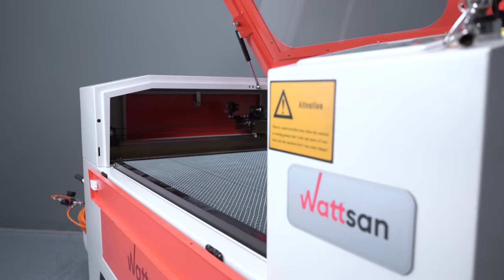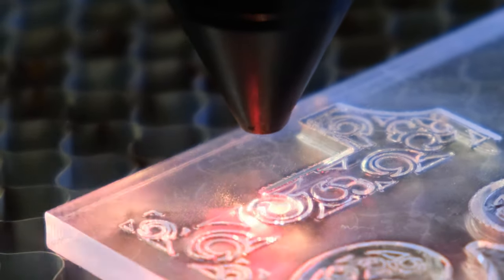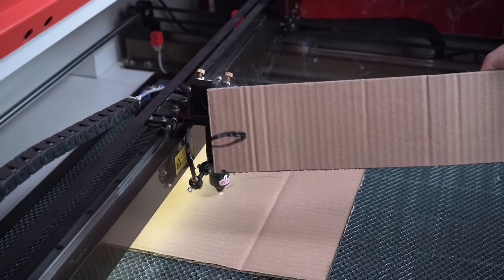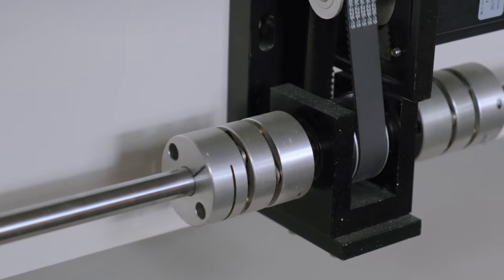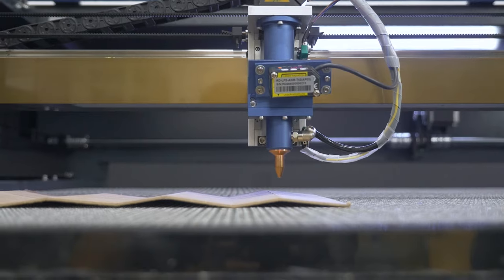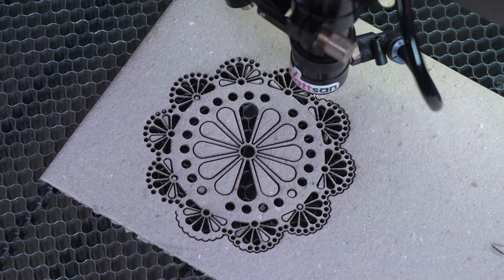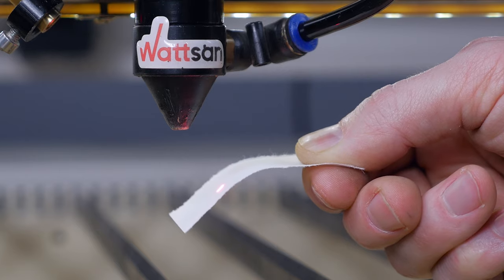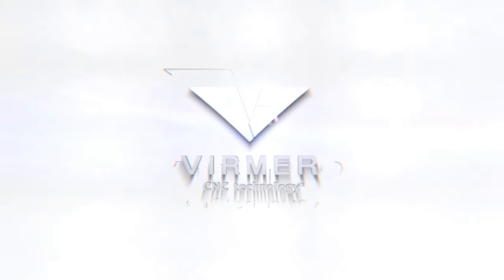HOW DOES A WATTSAN CNC LASER MACHINE WORK?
🟡Today we are going to talk about some basic information that every laser machine owner should know. How is the laser beam formed in CO2 CNC machines and how does it work? We have a lot of interesting content for you!
🟡The direct purposes of a laser co2 machine are cutting and engraving. Cutting and engraving are popular due to a number of advantages of this process and in demand in any field and industry. It doesn't matter if it's your hobby or a full-fledged production.

🔘Our aim is to show and tell our viewers everything related to the business of laser, marker, and milling machines. That is why on our channel, we share useful information to help you max your skills out in this fascinating field.

This is Virmer! Give the video a "Like" if it was useful.

🕘Timecode:
0:01 - About video
0:45 - What is the working principle of a laser?
2:27 - How does a CNC laser machine work?
3:07 - How do the moving parts of the laser machine move?